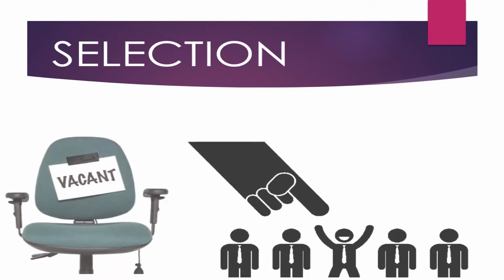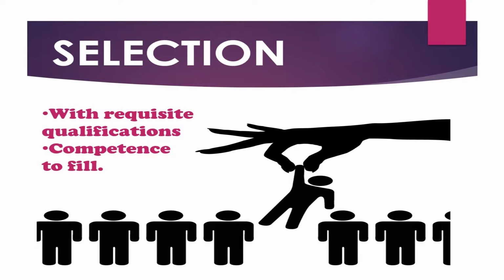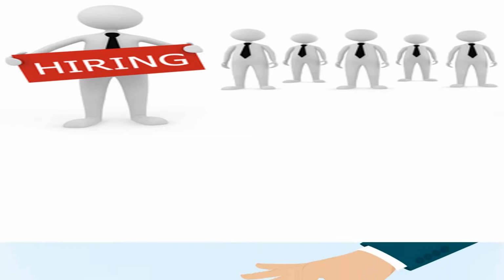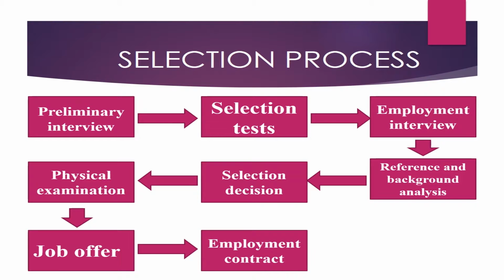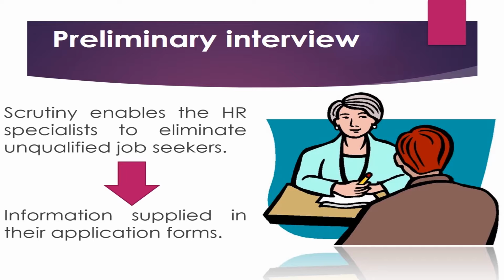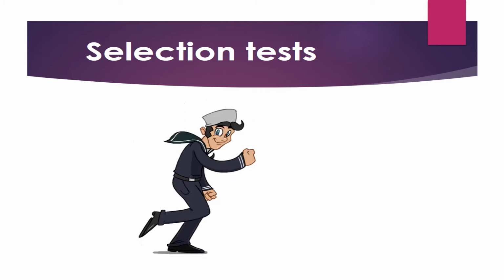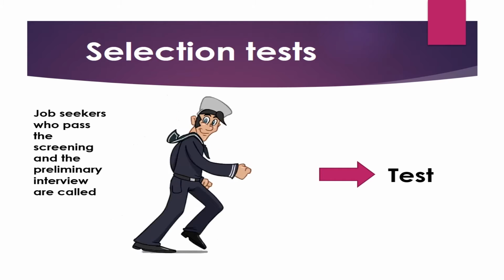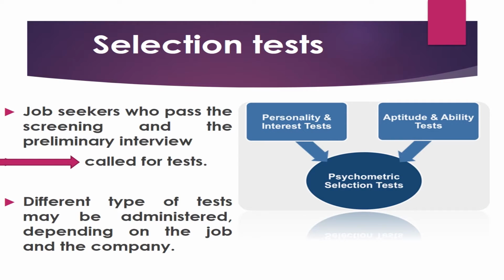hrm unit 2 topic 5